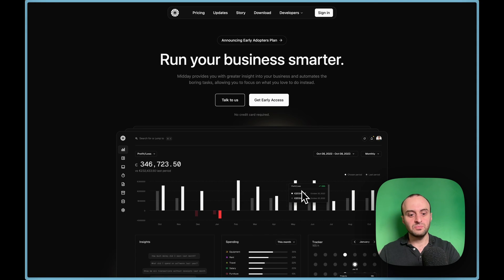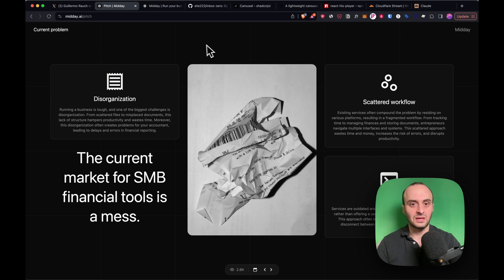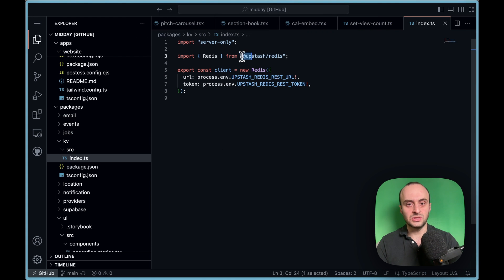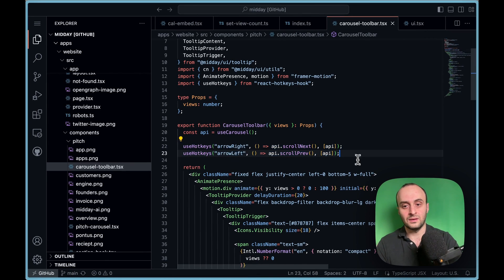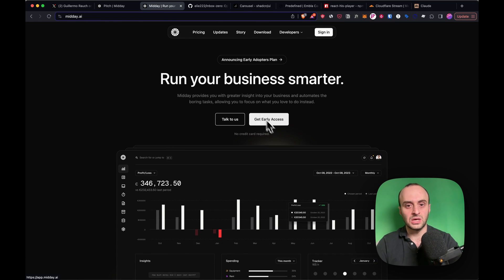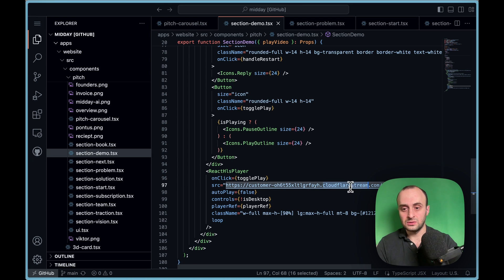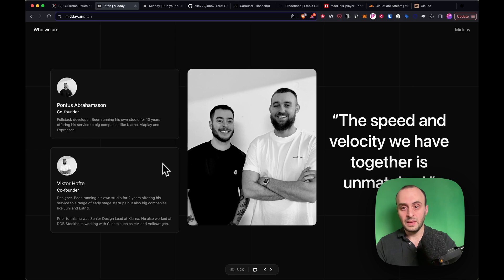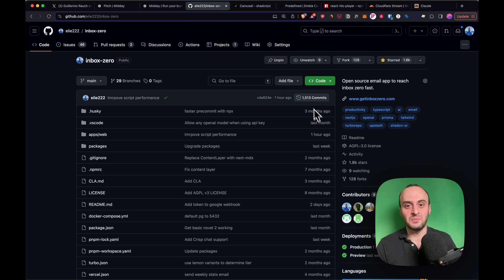The incredible open source pitch deck by Midday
In this video we cover the gorgeous pitch deck created by the Midday team.

The deck is built with code and open source.

It uses Next.js, Tailwind UI, and shadcn/ui to work its magic. It uses React HLS player for fast video streaming from Cloudflare, and finishes off with a Cal embed at the end.

It's a beautifully crafted deck that will give you ideas on how to create your own version of it for your company.